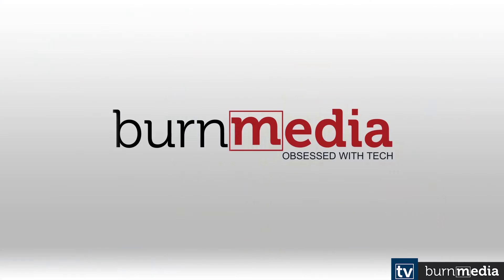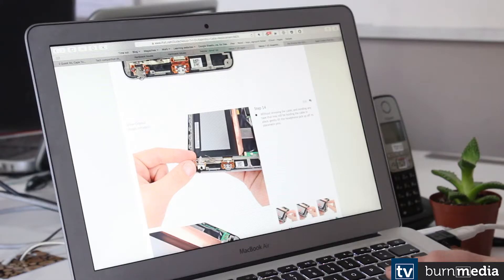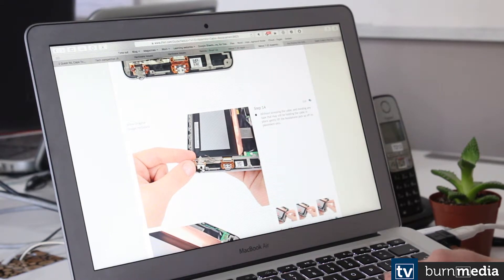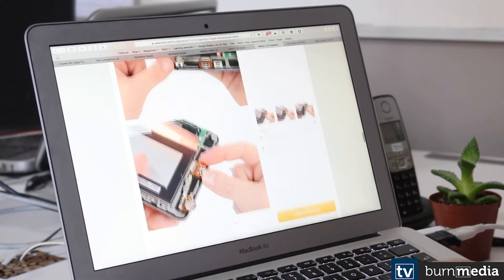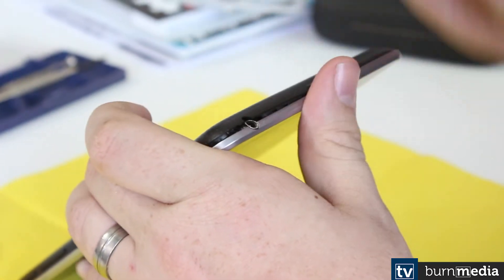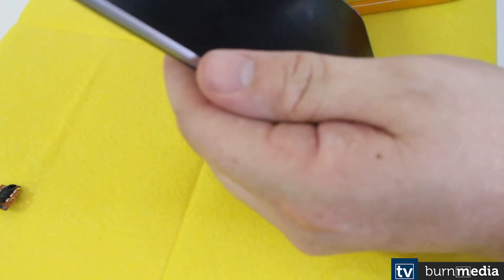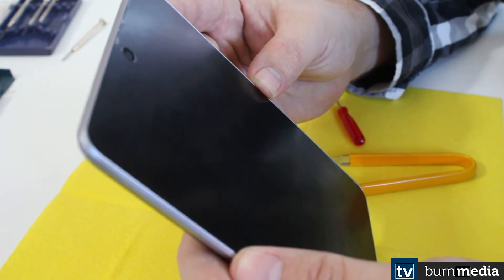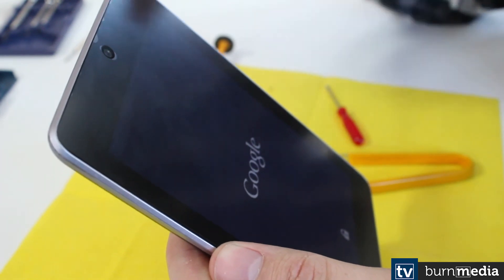Nexus 7: how to replace a faulty USB port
Nick Thomson performs surgery on his wounded Nexus 7, replacing the tablet's faulty USB port.